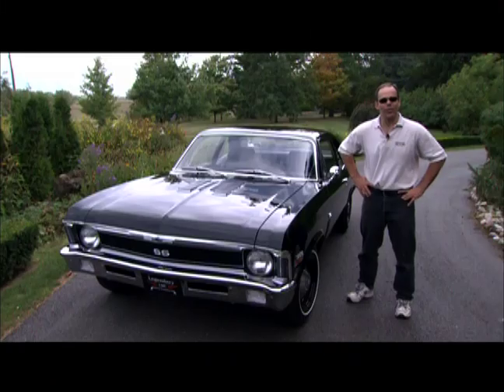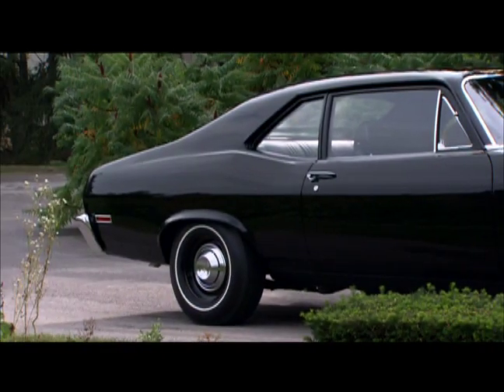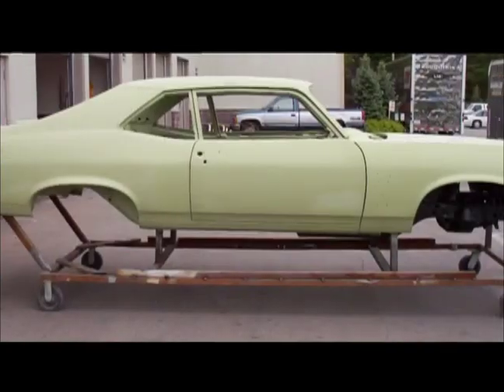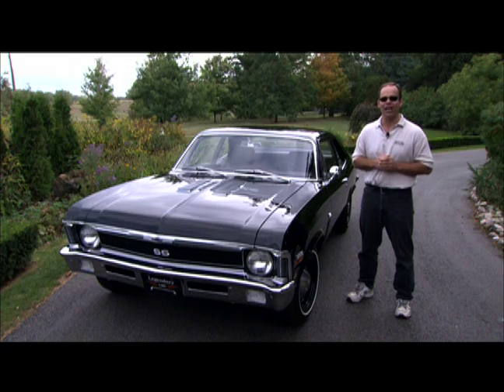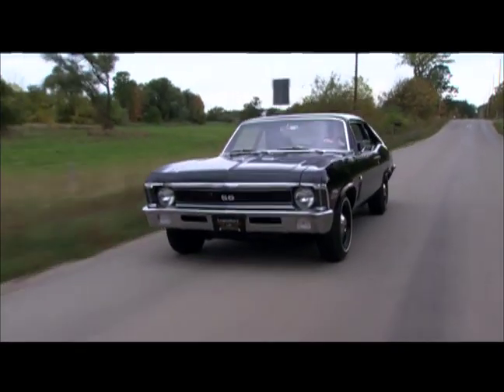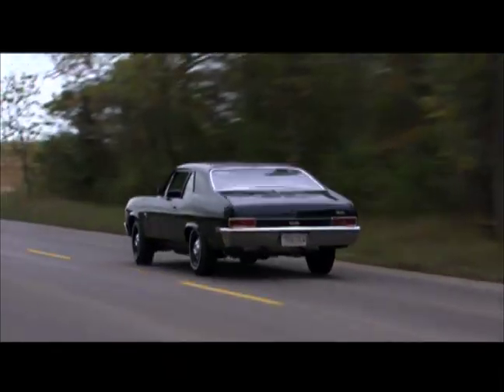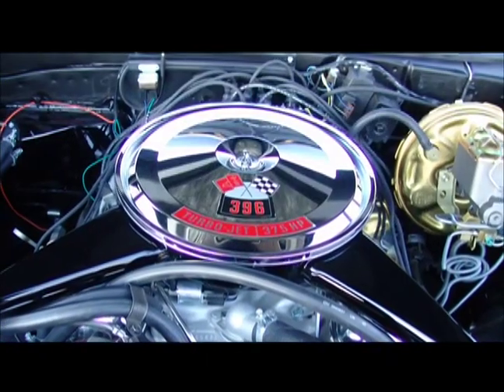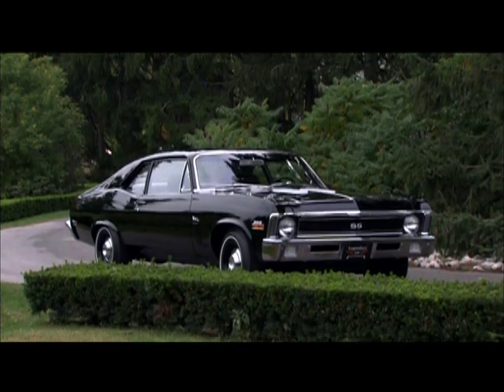The car that shouldn't exist - 1970 Nova SS L89 - RAREST muscle car we've had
Not all cars sold as rare are the same. However THIS 1970 Nova SS L89 is truly one of the rarest muscle cars we've ever come across. If we're talking rare cars with unique stories, check out our recent video on the GT350 Carryover

Despite Peter thinking this car did not exist, Brian Henderson, a renowned Nova expert came to Legendary Motorcar to authenticate this numbers matching unique specimen. Peter takes this car for a drive while explaining how valuable this car is and describes the work that went into the restoration. This aluminum head L89 motor is really what sets the car apart.